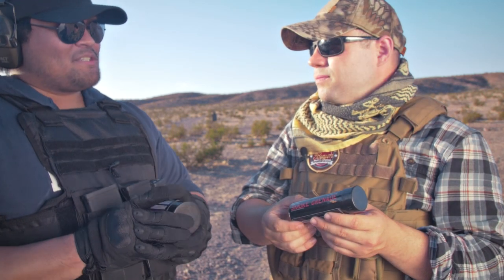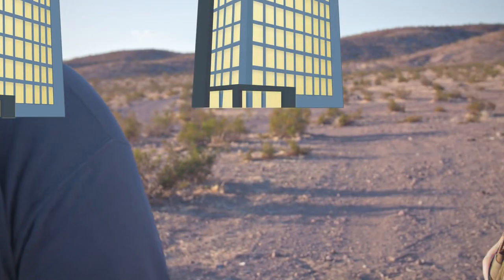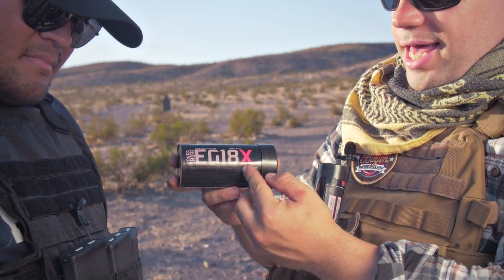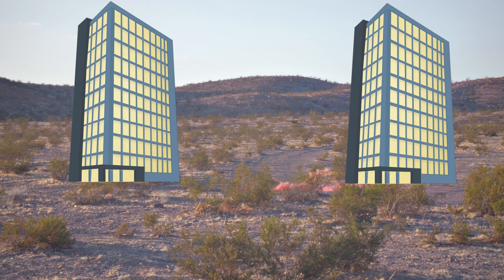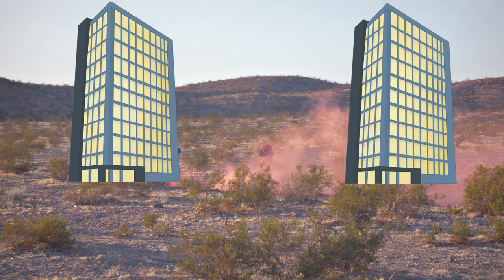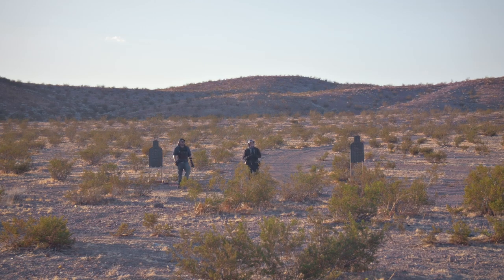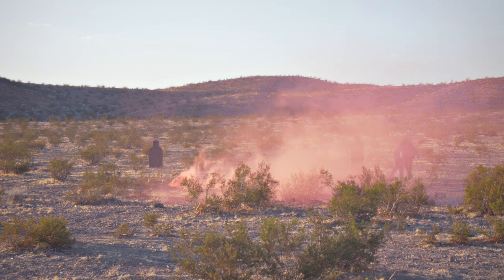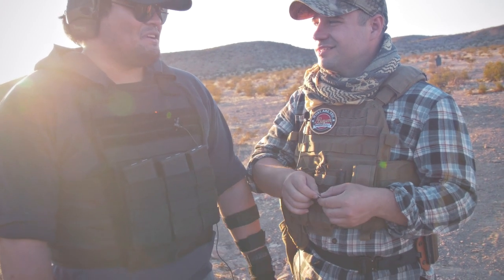How to Use a Tactical Smoke Grenade (EG18X)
How to use a smoke grenade in a tactical shooting situation.

Hope this video gets more than 500 views, probably not though... We'll see if this thumbnail does some magic.

Music
Sauniks - "Daemon"